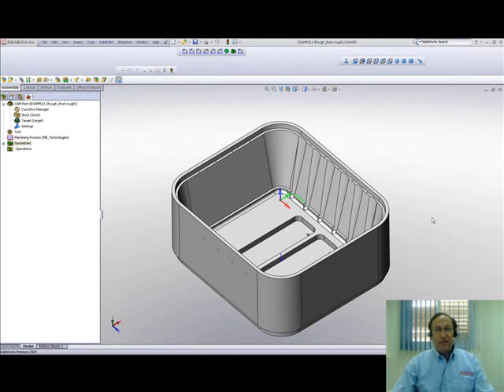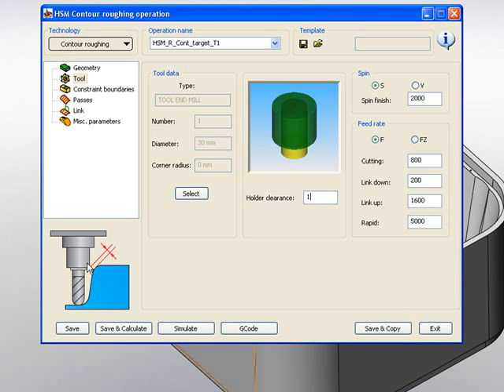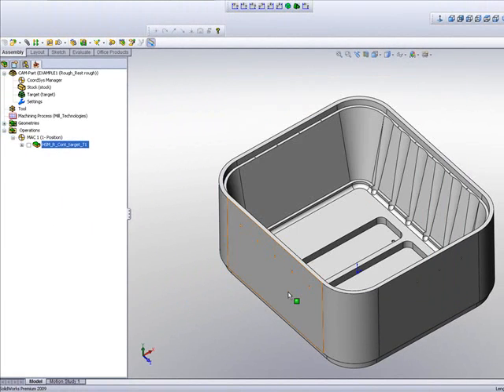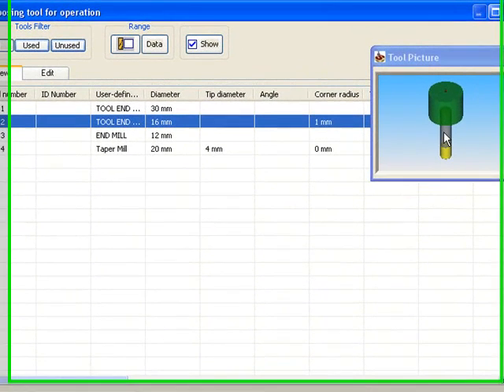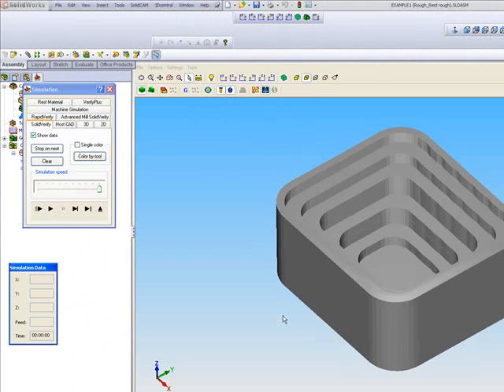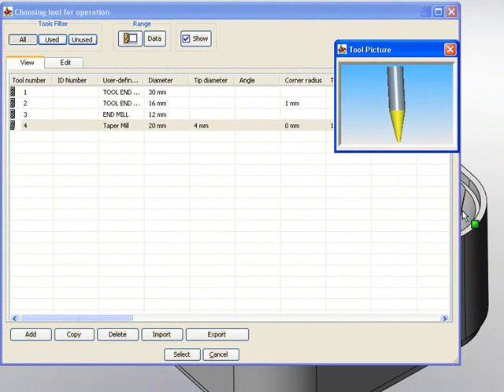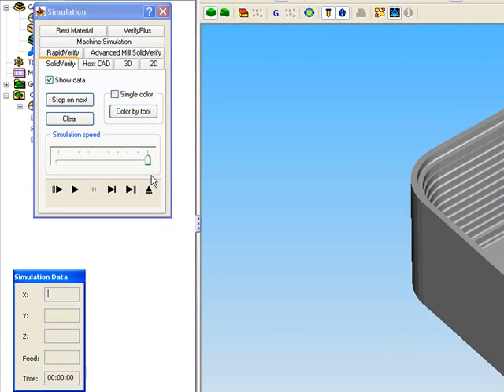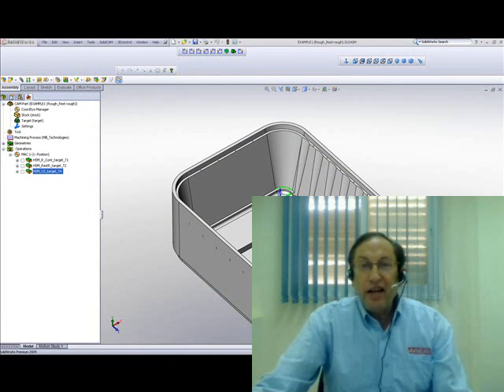SolidCAM University: HSM, example 1 - Rough Cutting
This recording showes the first example in SolidCAM's HSM. This shows how rough cutting is used with "Holder Clearence"